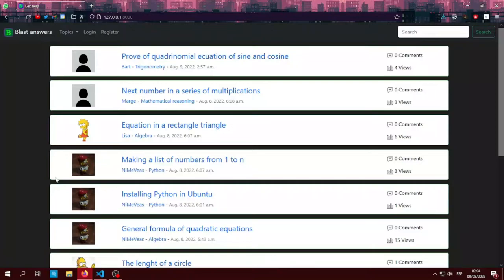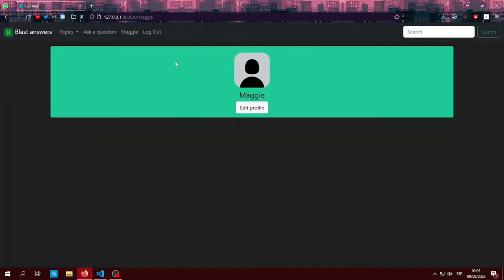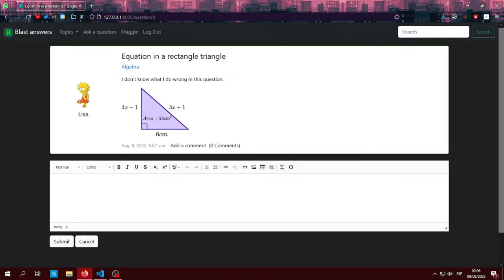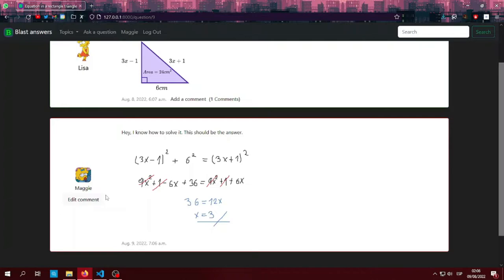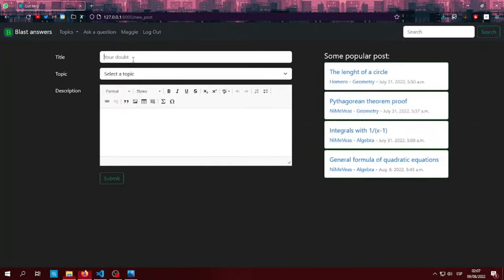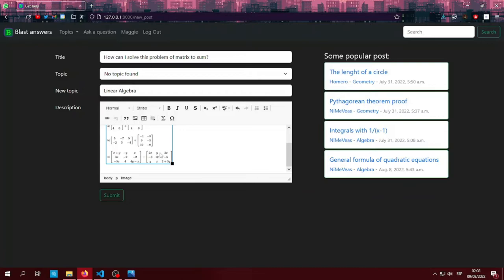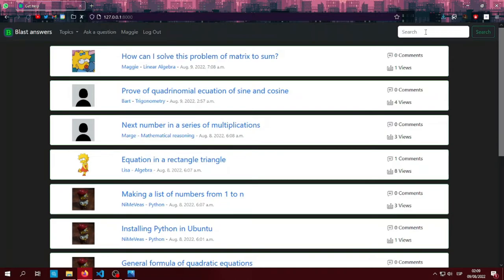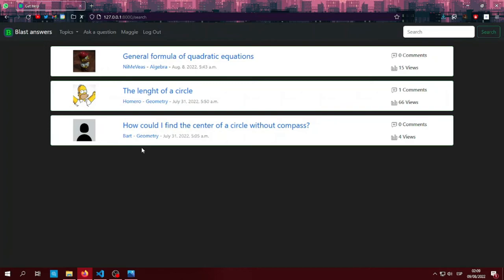edX CS50 - Final Project: Capstone - Math Forum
edX CS50’s Web Programming with Python and JavaScript

Chapters:
0:00 Log in, log out and register
0:25 Edit profile
0:56 Answer a post with images
1:24 Edit comment in post
1:55 Make a question
2:41 Edit a post
3:16 Profile page
3:24 Search post by name
3:55 See all post by topic
4:00 Mobile responsive